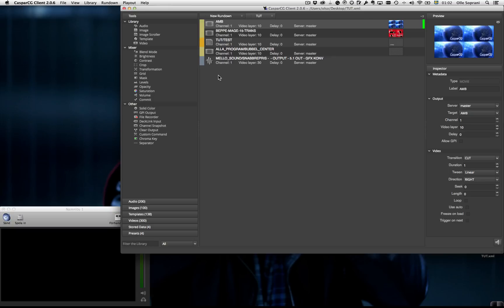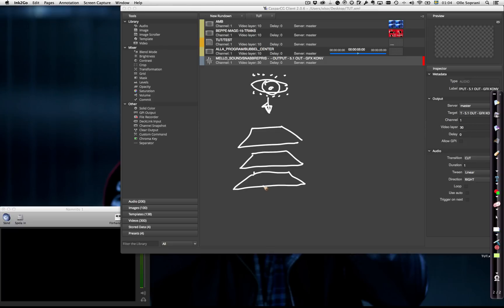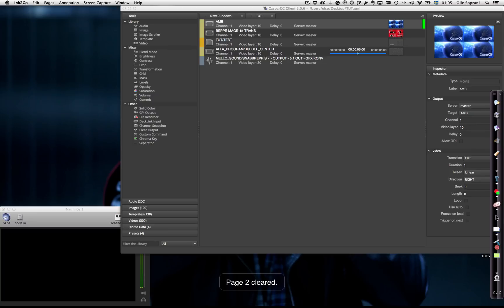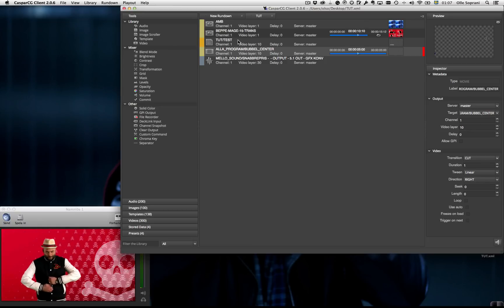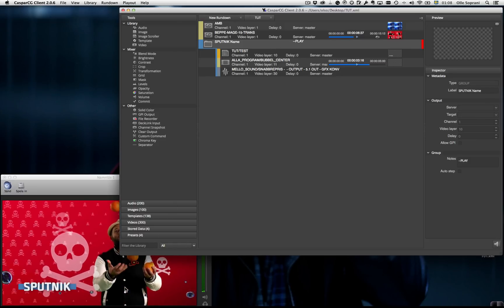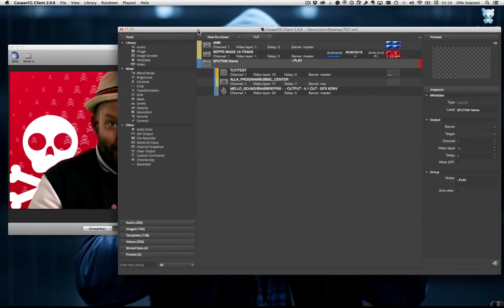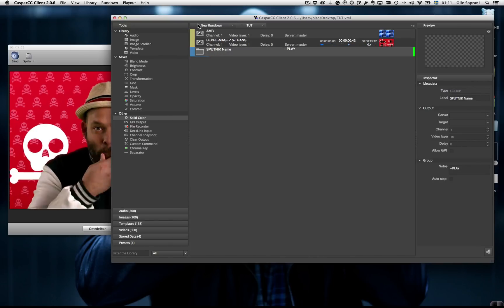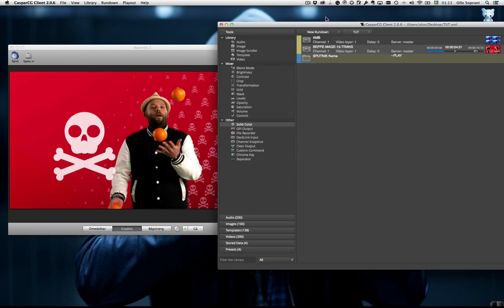CasparCG Tutorial. Simple Lower Thirds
CasparCG Workflow for creating simple lower thirds.
Here i show how i work and use CasparCG for broadcast.

You have to excuse me for my bad accent, my mothertung is Klingon.
Heghlu'meH QaQ jajvam

/olle